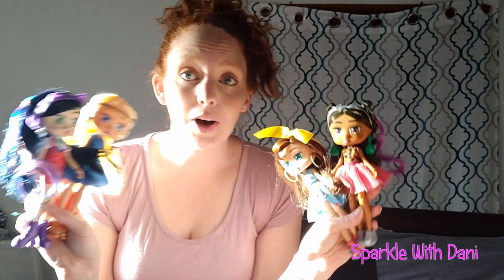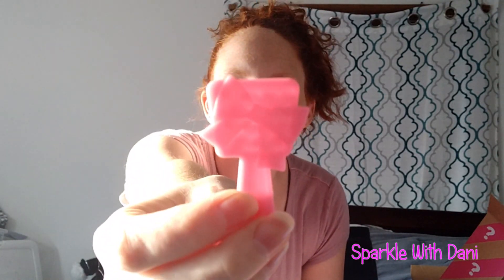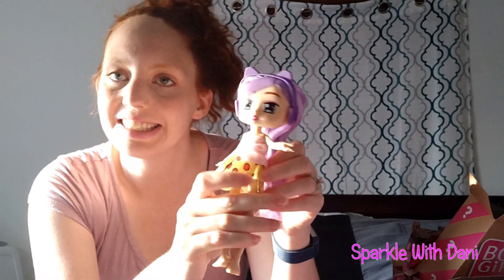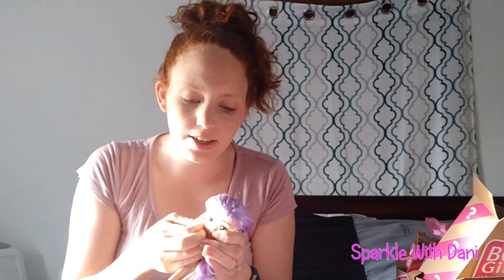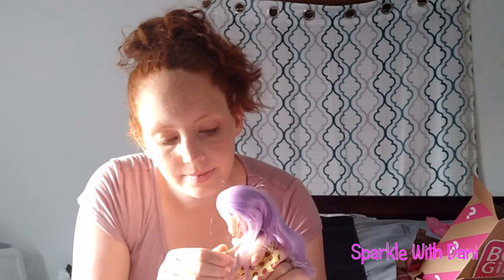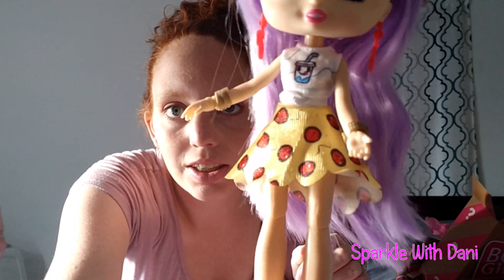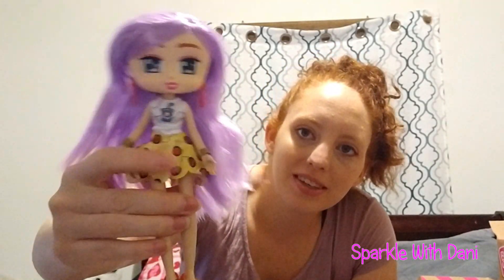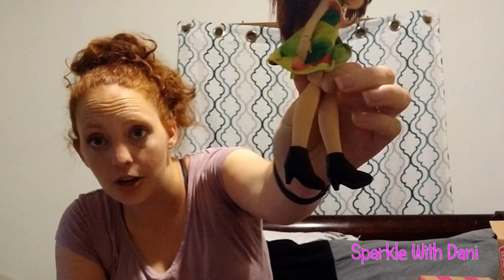Opening The Boxy Girl Jumbo Crate! Girl Be Walking Around In A Towel!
Find your own Boxy Girls here:
Surprise Box